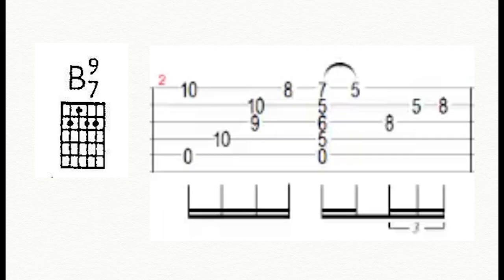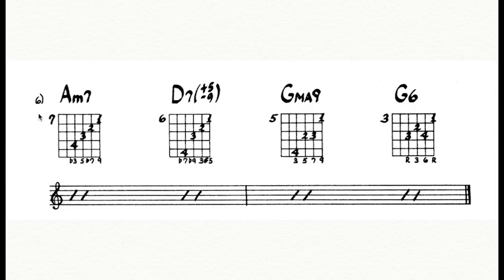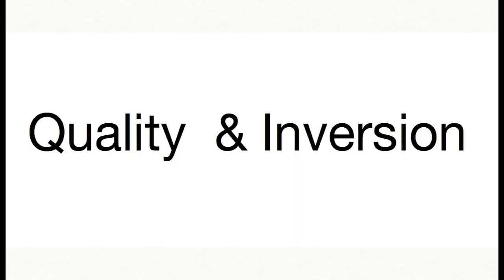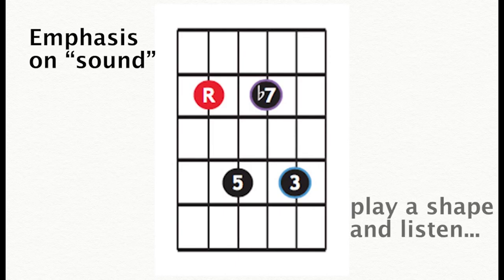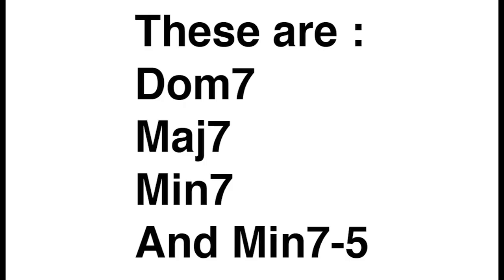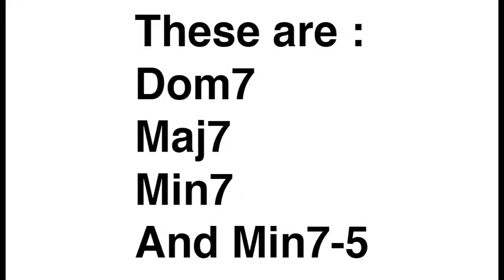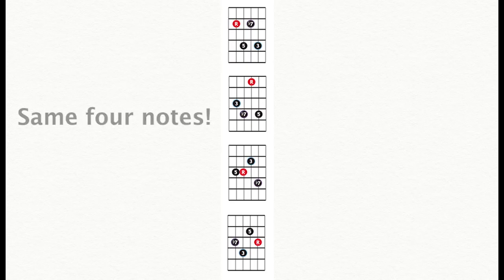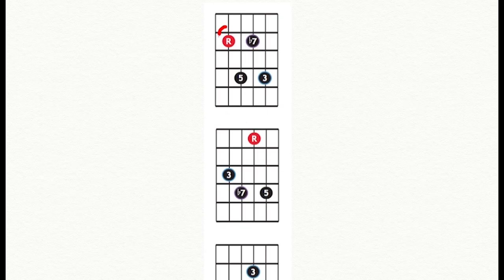How to learn every chord on guitar pt 1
In this video, I talk about why it's easier to learn chords by forming common shapes on the neck rather than trying to understand tons of music theory. Once you start forming these common fingerings and listening to the way they sound, interpreting more complicated voicings and harmonies will be far easier. I explain this approach further in the Part 2 of this lesson